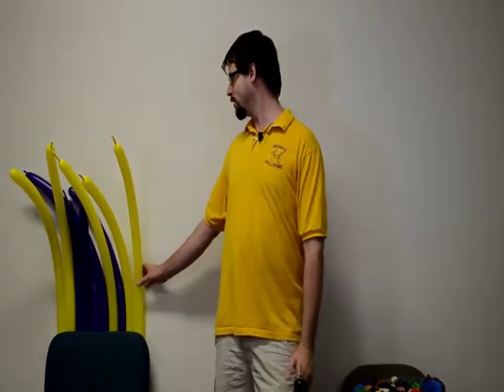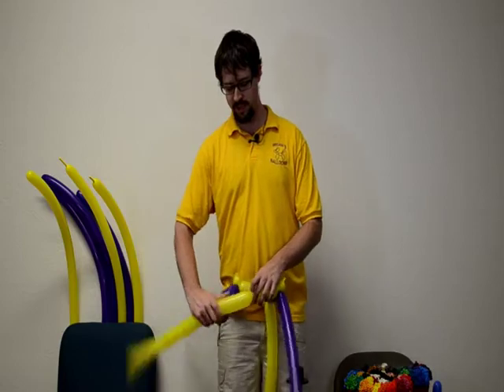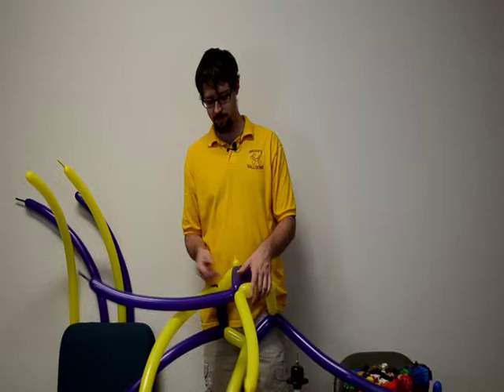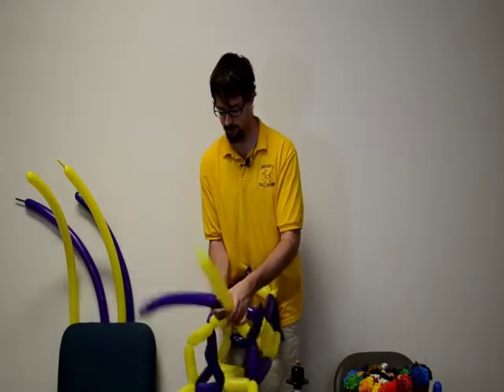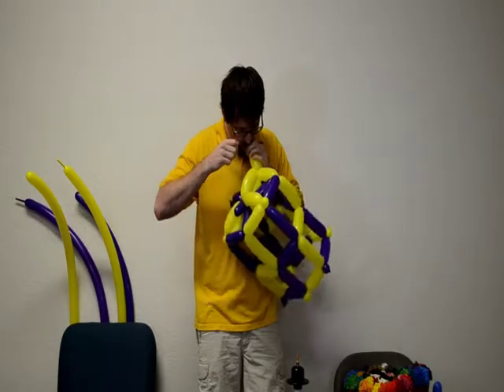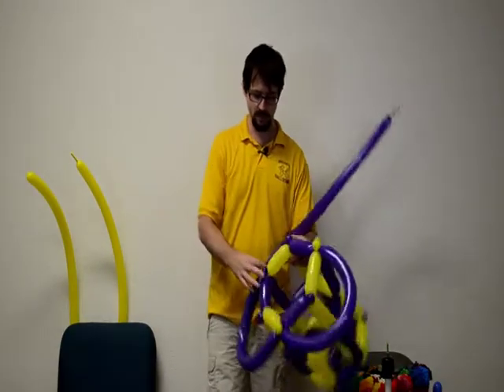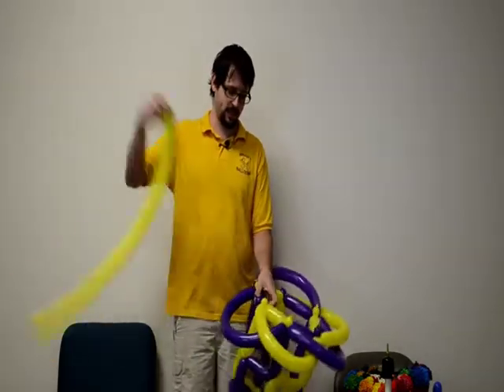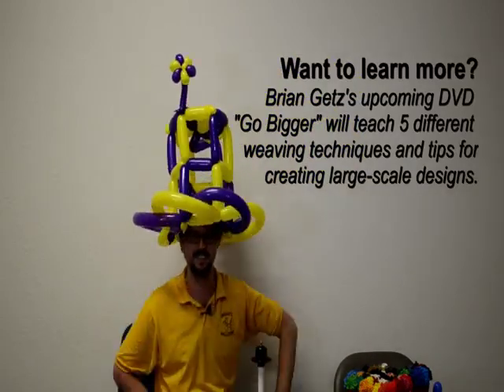How to Weave a Balloon Top Hat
In this excerpt from my upcoming DVD, you'll learn how to make an open weave, and how to make that into a really cool top hat.

You'll need 5 balloons of one color and 5 of another color.